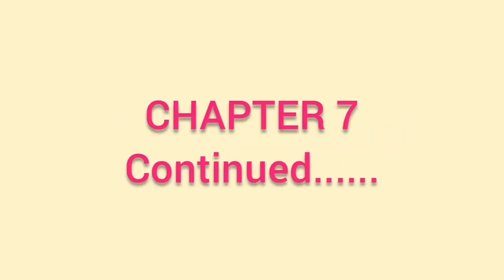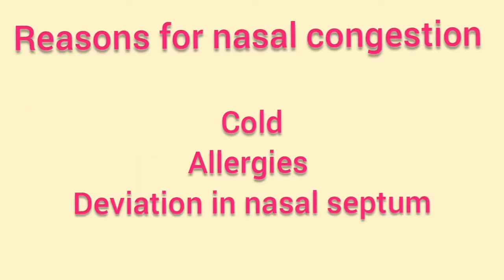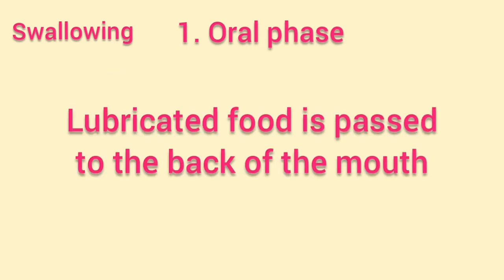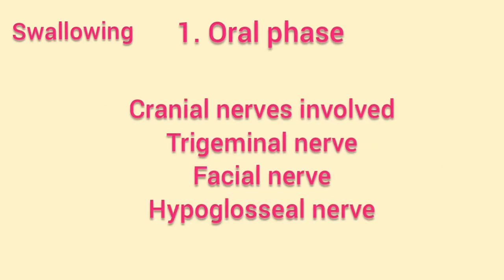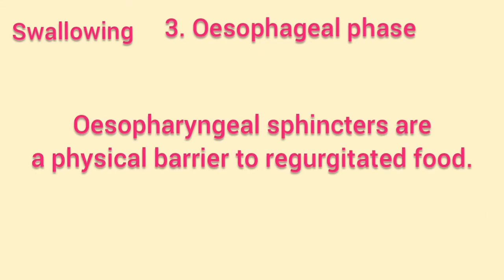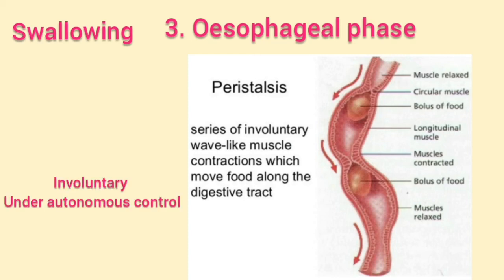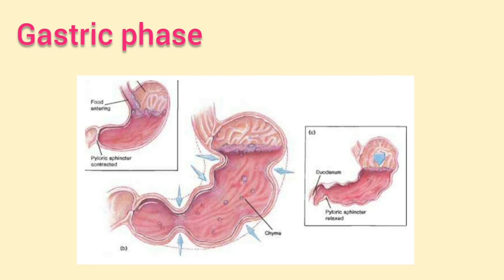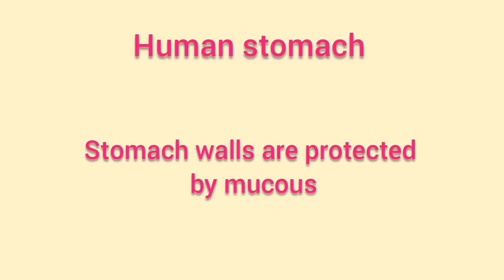Class X Biology Ch 7 Part 2